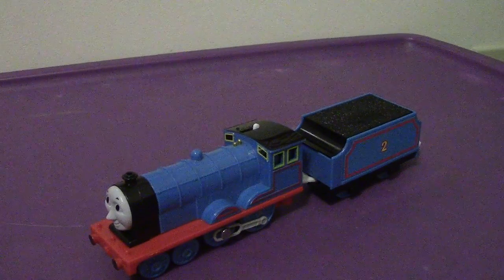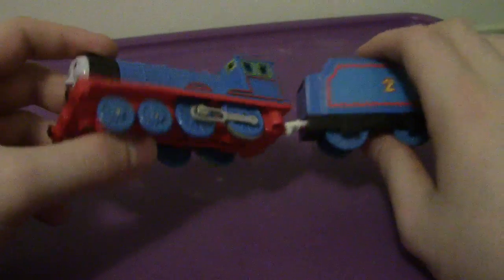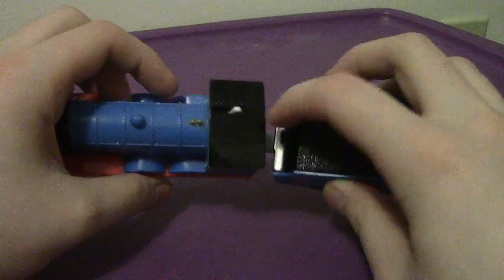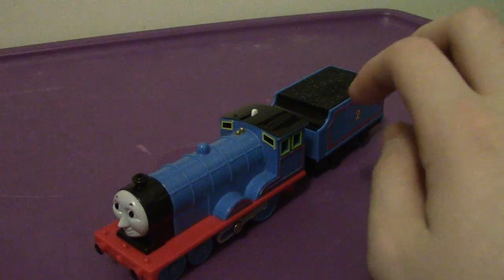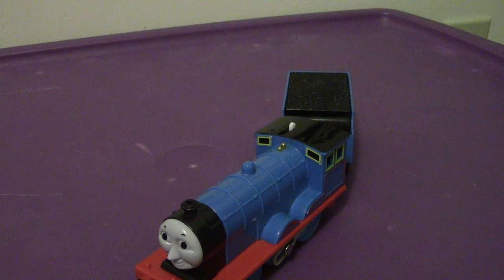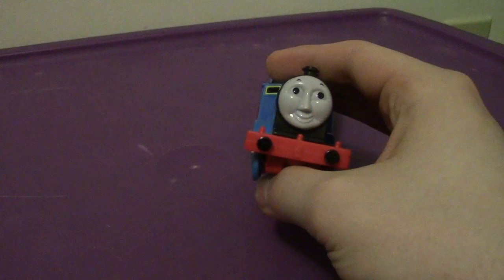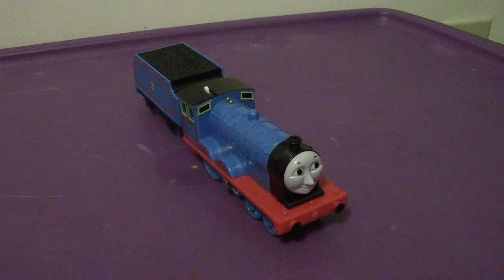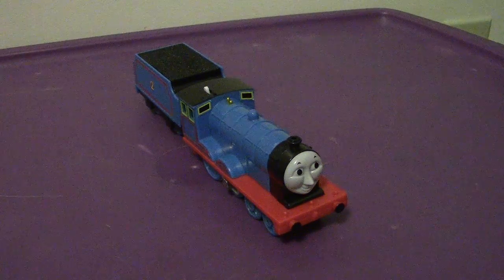Edward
A Look into The #2 Blue Engine